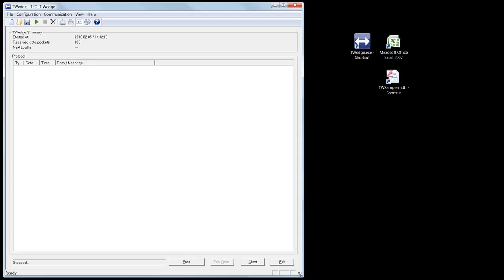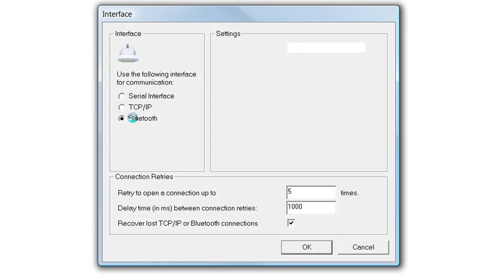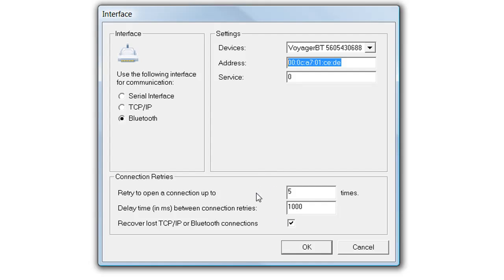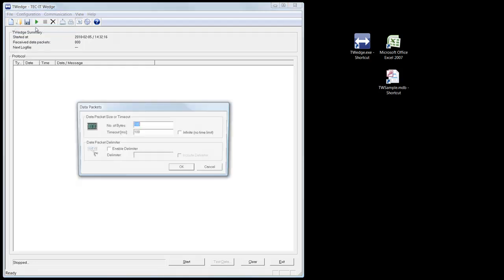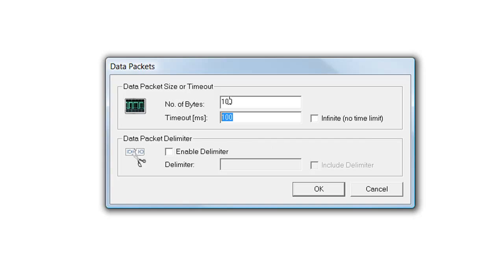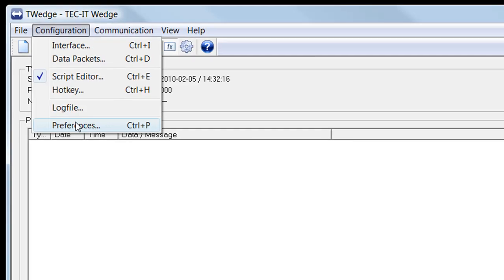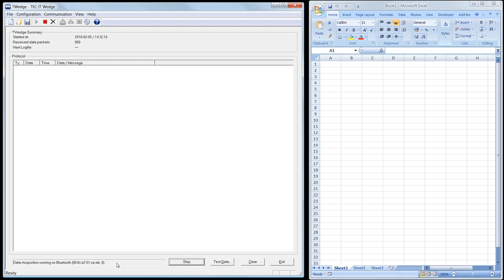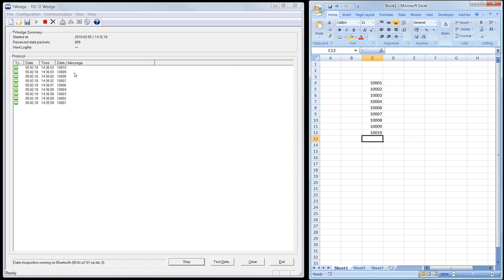Keyboard Software Wedge, Data Acquisition Software TWedge V2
- TWedge at a glance! Automate data acquisition with this software wedge for DAQ and AIDC with RS232, serial, Bluetooth, USB and TCP/IP devices. Download the free demo!

Captured data is forwarded immediately to databases, applications and ERP systems like SAP® R/3®. Choose between direct ODBC database access, file access or keystroke simulation (keyboard wedge). TWedge supports all devices connected via the serial interface (RS485, RS-232, COM port), TCP/IP, Bluetooth® or USB (virtual COM) interface. Device connections are bi-directional, thus this data acquisition software can also send control commands to the connected device or poll it on a regularly base.